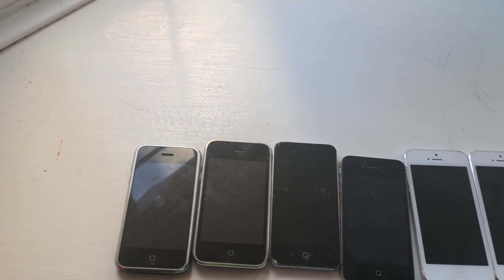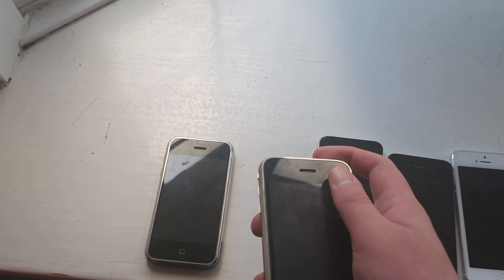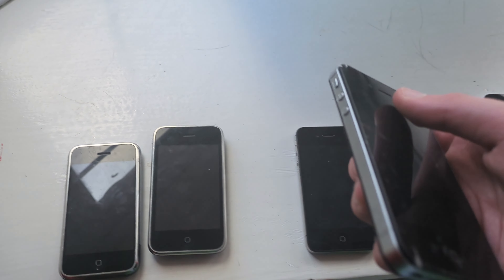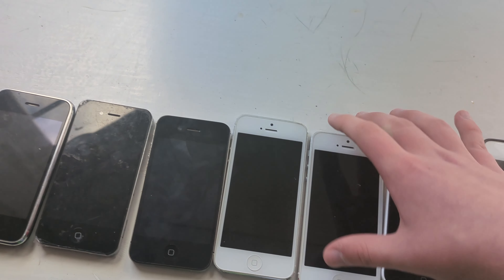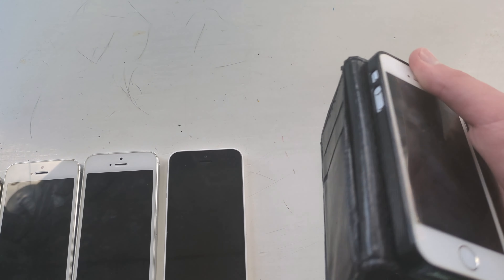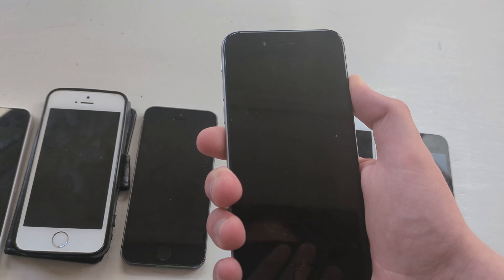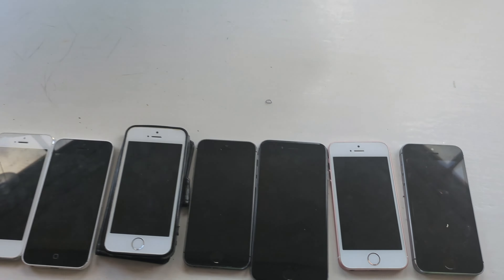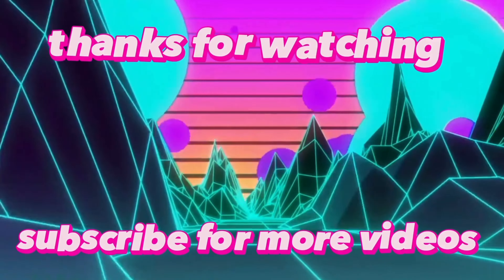iPhone collection (as of november 2023)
wanted to show my iphones cuz why not